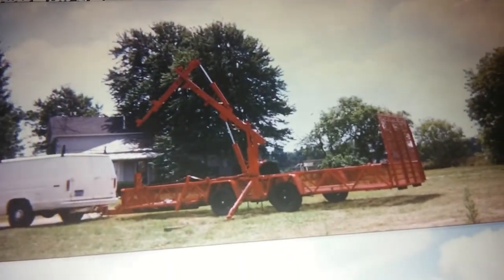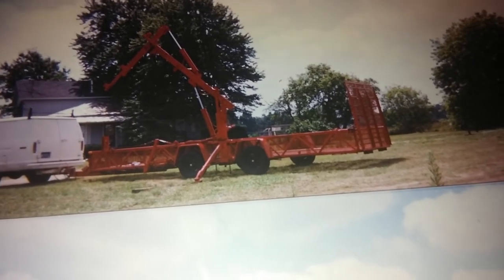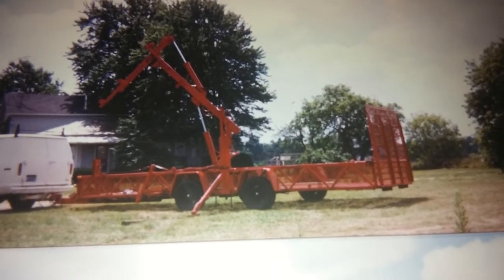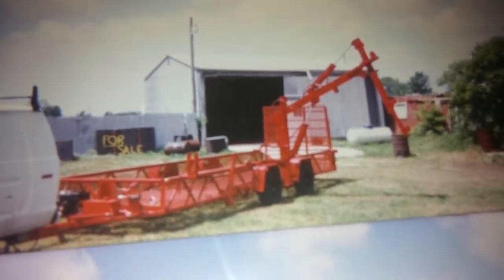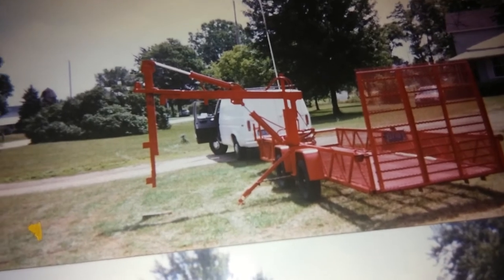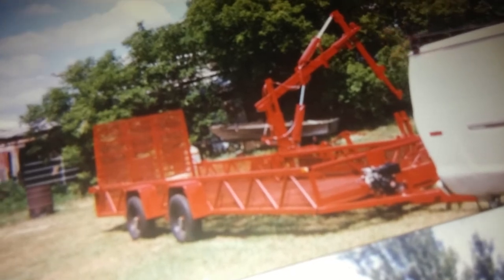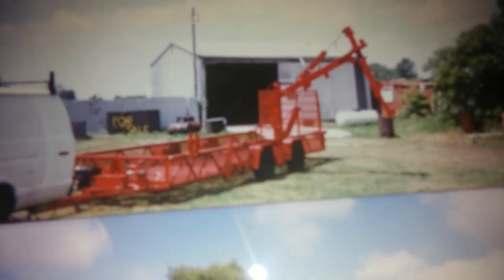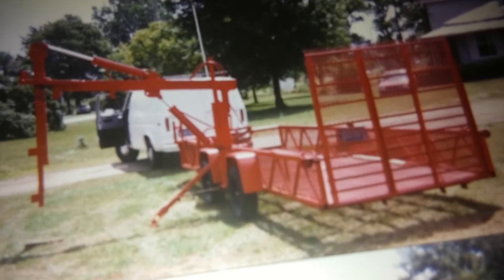Falcon 4stroke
Custom boom trailer I built